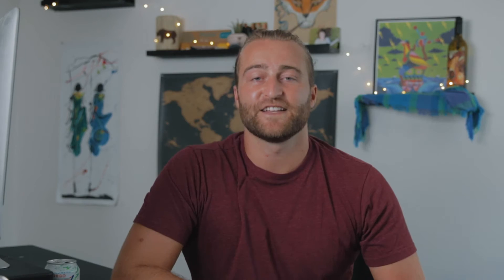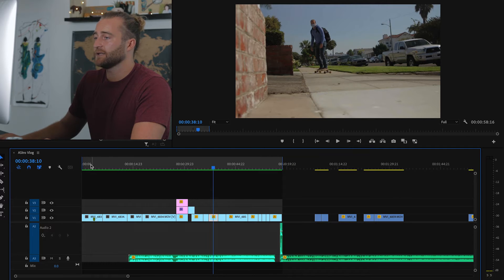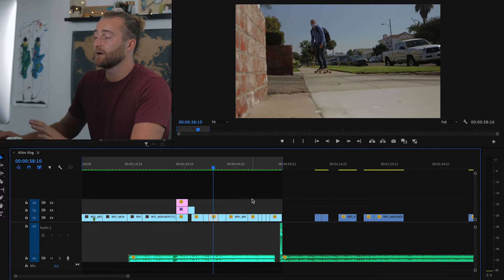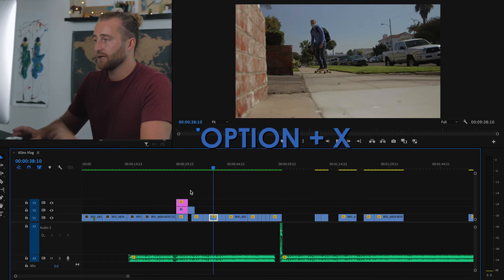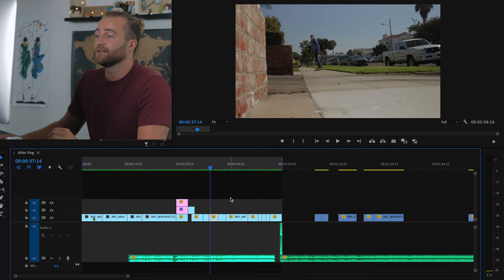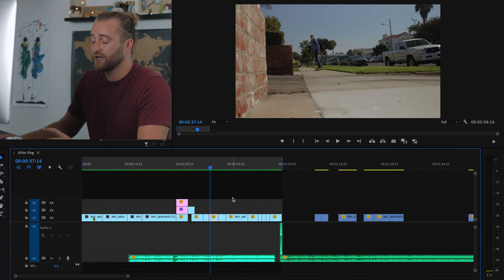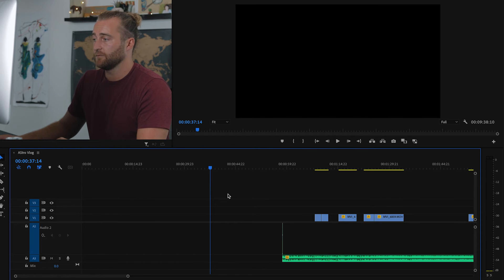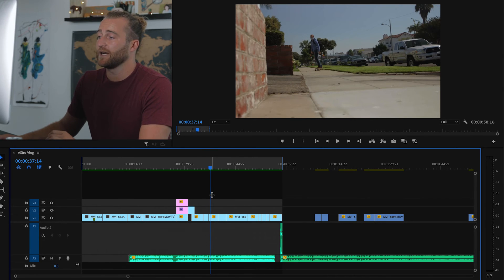How To Remove In and Out Points From Your Timeline // Adobe Premiere Pro CC Tutorial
What's up everybody! Today we are going over a very simple hot key in adobe premiere pro cc that not many editors know about. This hot key will show you how to remove in and out points in your timeline. Very simple, very useful and we do it all under 2 minutes!